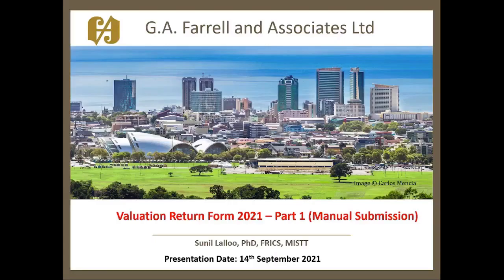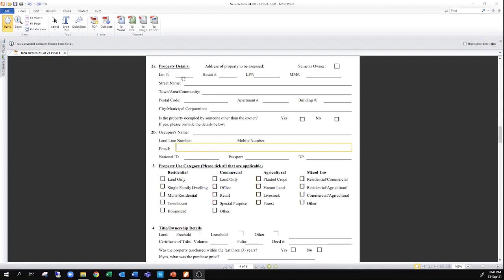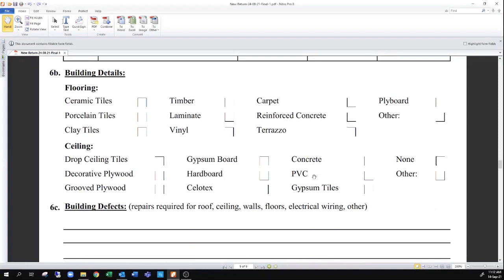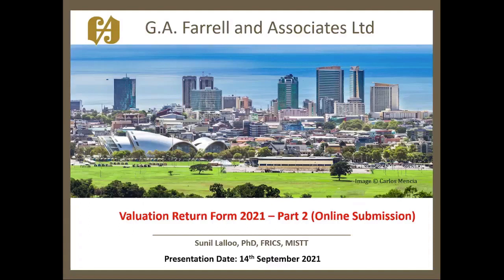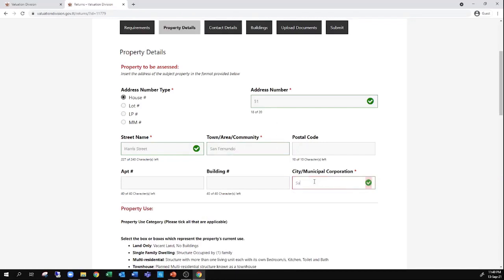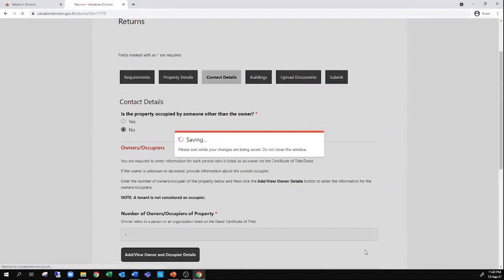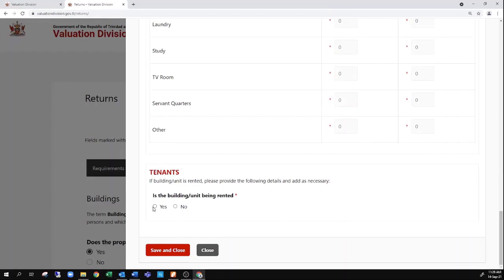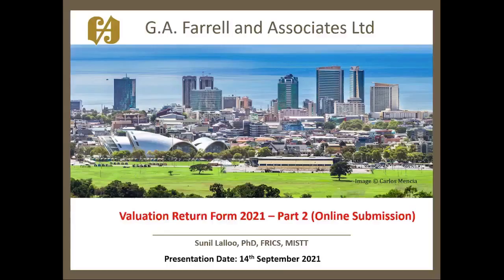TUESDAY 14TH SEPTEMBER 2021: UPDATED VIDEO FOR THE VALUATION ROLL EXERCISE 2021.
In light of the requirements of the Commissioner of Valuations for every person in possession of residential land, commercial land, agricultural land or a combination of any of the above (mixed-use) in Trinidad and Tobago furnish a Return, we wish to share a video to provide guidelines to complete the Valuation Return Form 2021 (for Online Submission).

We advise that if further information is needed on the 2021 Valuation Roll exercise, kindly visit the Valuation Division’s for more information.

TO ADVERTISE CALL OR TEXT IAN DIRECTLY @ 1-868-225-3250 OR 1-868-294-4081